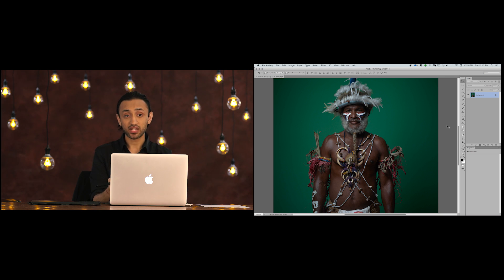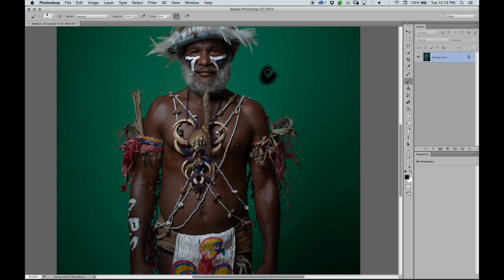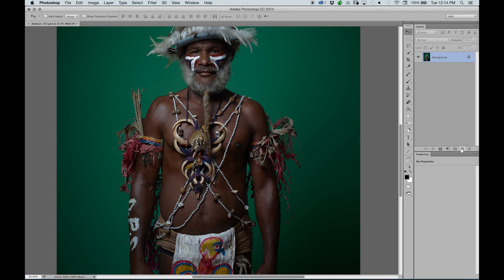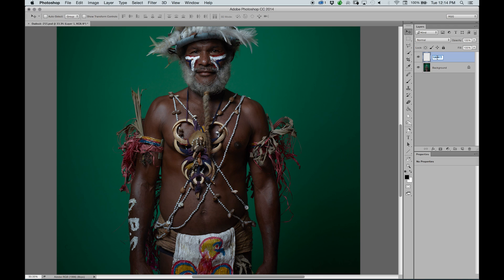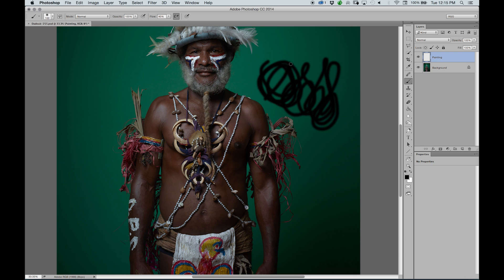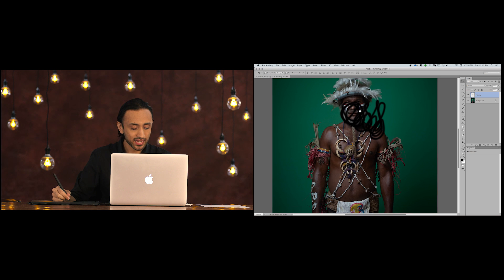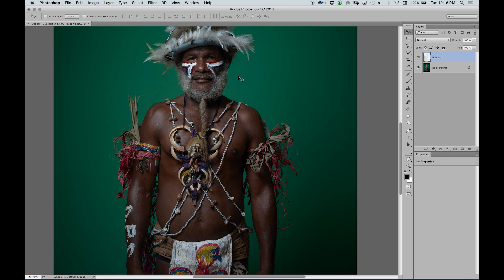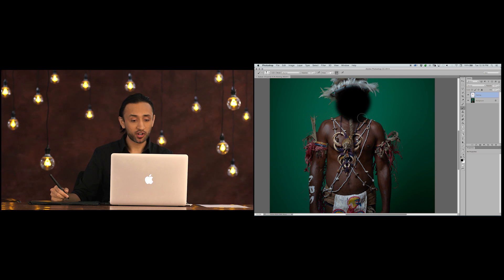How Do Layer Masks Work In Photoshop | The Complete Guide To Portraiture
In this free preview in Chapter 5, Video 19 from the Complete Guide To Portraiture & Building A Body Of Work On Location For Print & Publication, Pratik Naik teaches a fundamental prerequisite class in Photoshop. This tutorial includes a Retouching Prerequisite section before the actual lessons start that gives the viewer a basic look at all of the tools that we will be using in the final complete retouching sections of composite portraiture.

Explore more of this photography tutorial and download the entire educational video series on the product

We spent 8 months with Sandro exploring his thought process, creative workflow, and learning about the people in his camp that make his work possible. You will be thrust into the exciting world of pre-production, portrait sessions, post-production, printing, and the publishing of a body of work. Sandro has most recently won the International Photographer Of The Year "Lucie" award in back-to-back years, the first time that's ever been done and is widely considered the top portrait photographer working today. His numerous published books, viral bodies of work with John Malkovich, and exhibits can be seen all over the world today. His work is uniquely his and an inspiration to the next generation of photographers today. This tutorial explores lighting in a completely new way by traveling to Papua New Guinea to see first hand his process in creating a body of work to be published as a book and exhibit.